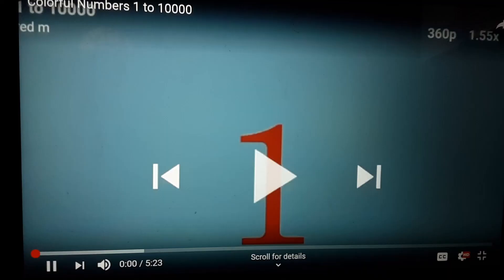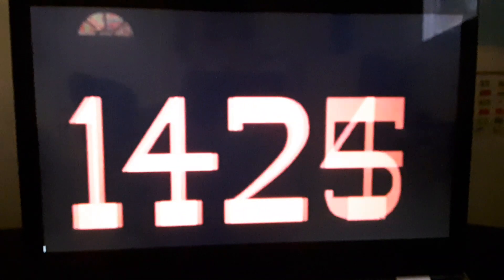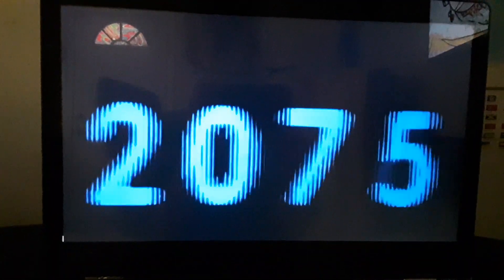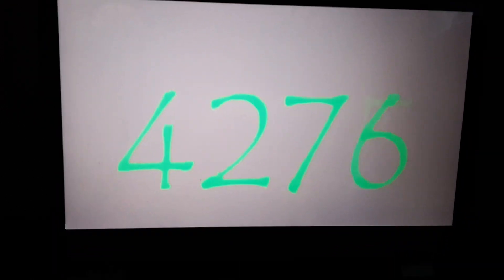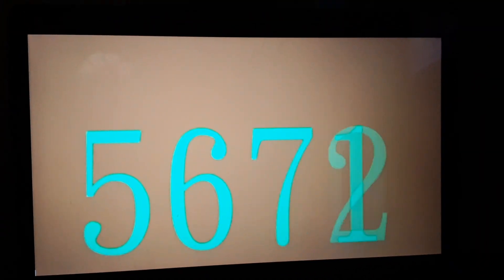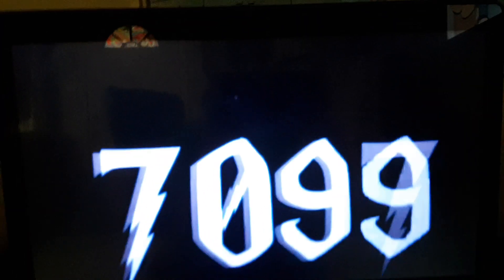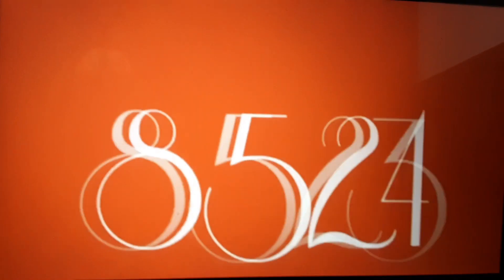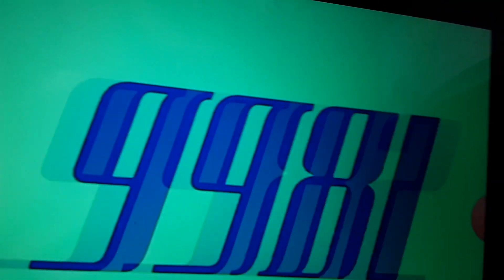Colorful Numbers 1 to 10000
Rebecca Wonson